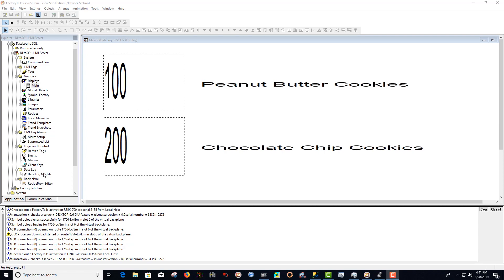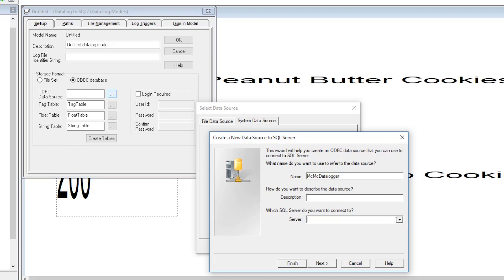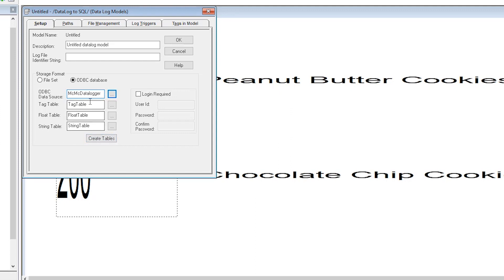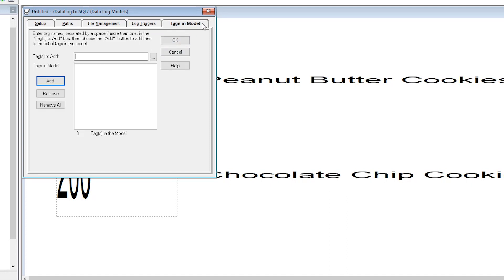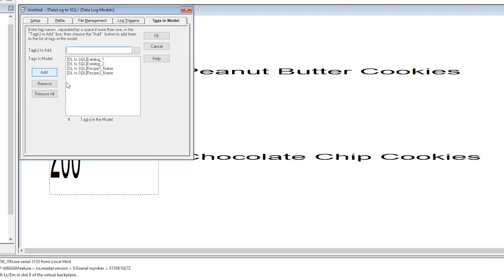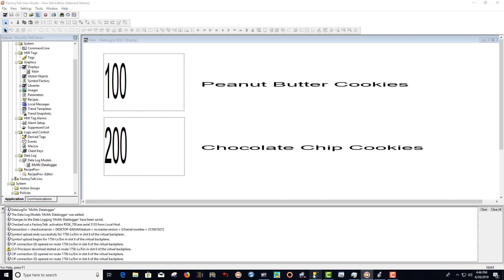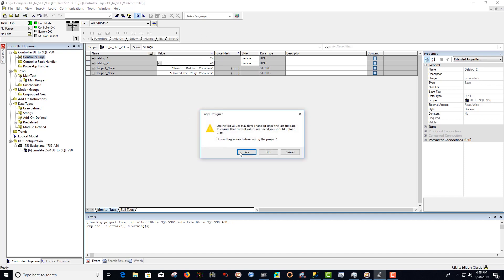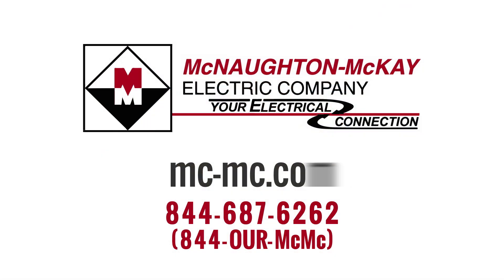How to Log a Rockwell Automation FactoryTalk View SE Datalog to a SQL Database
McNaughton-McKay's Systems Engineer, Justin Wyman shows you an inexpensive way to get Rockwell Automation's FactoryTalk View SE Datalog information into a SQL Database?  In this video, Justin will show you how to use native tools within FactoryTalk View SE to log a datalog directly to a SQL Database.